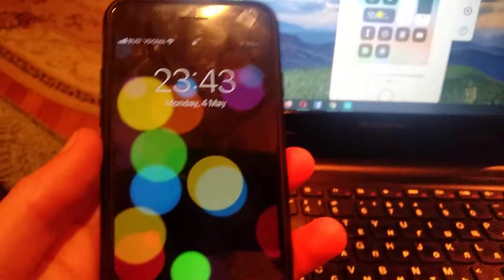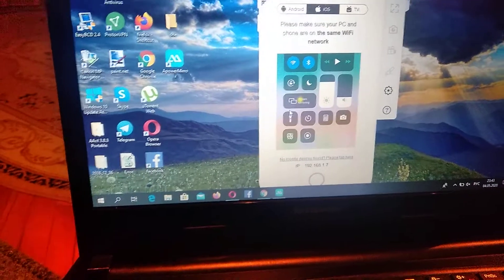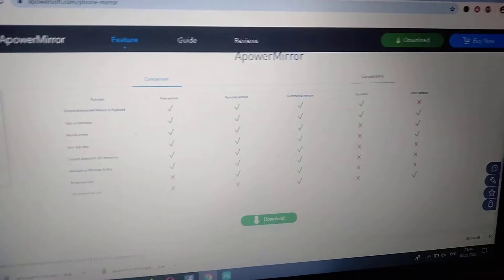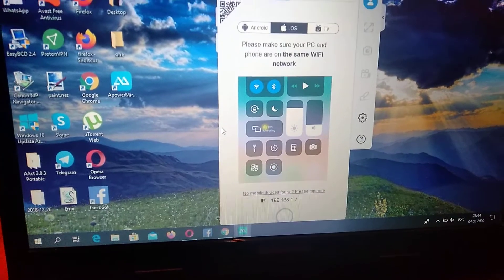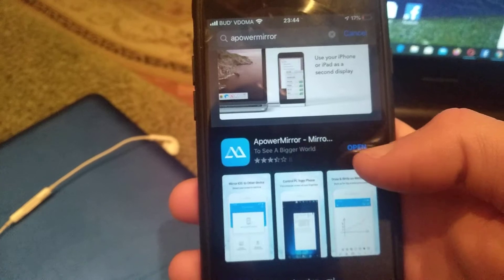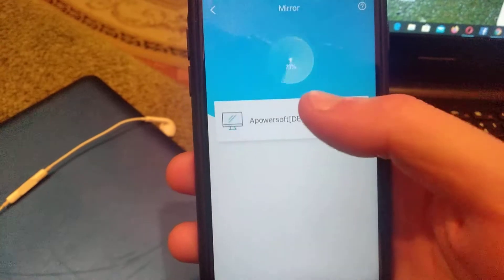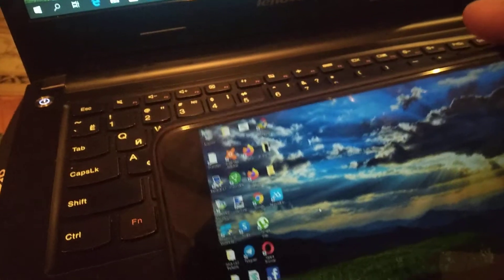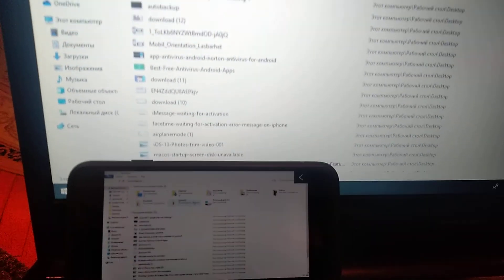How To Install Screen Mirror Of PC On IPhone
If you don't know How To Install Screen Mirror Of Laptop On IPhone, this video is for you.